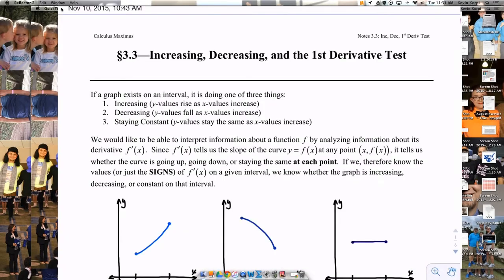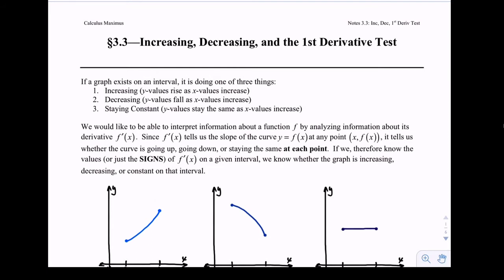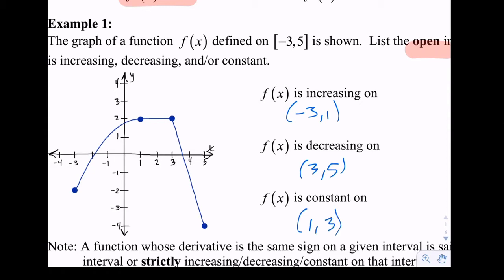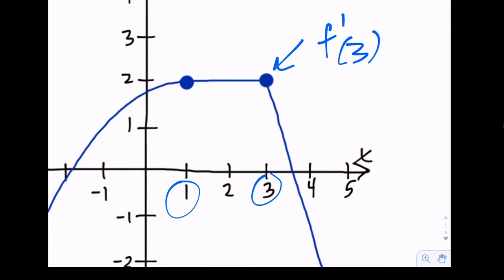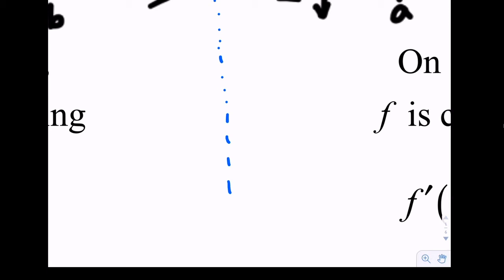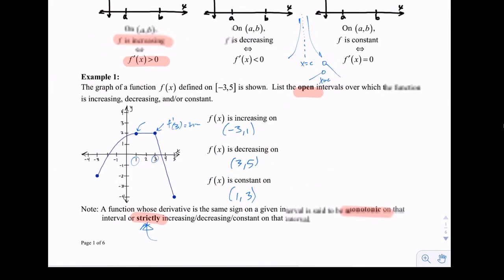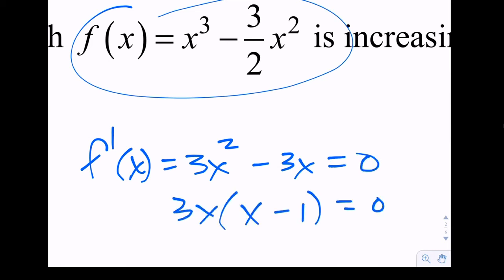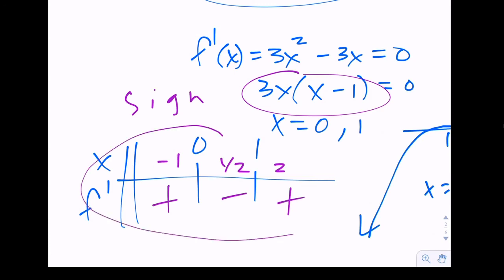AP Cal 3.3 Ex 01-02